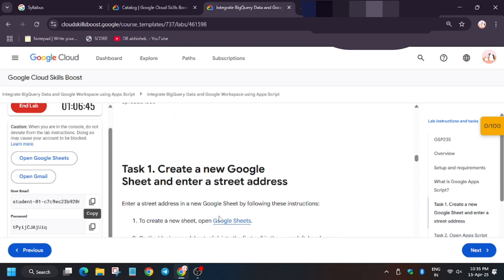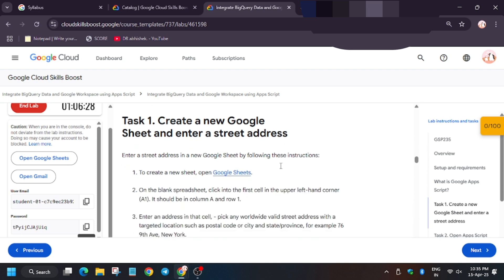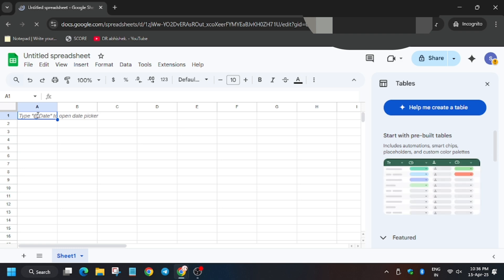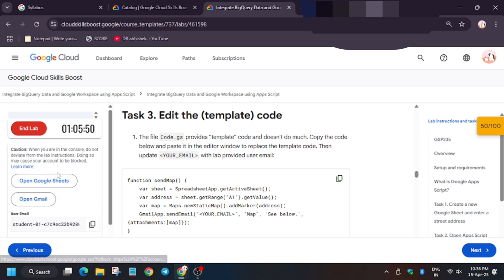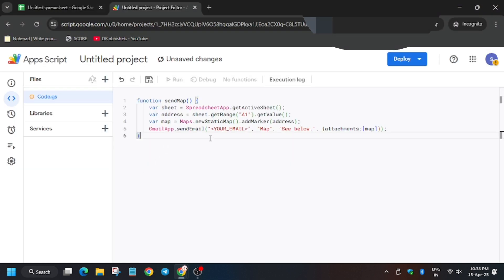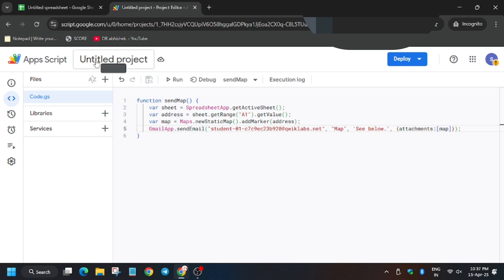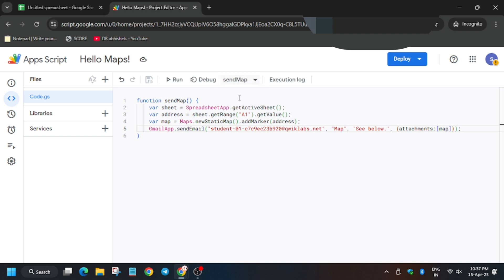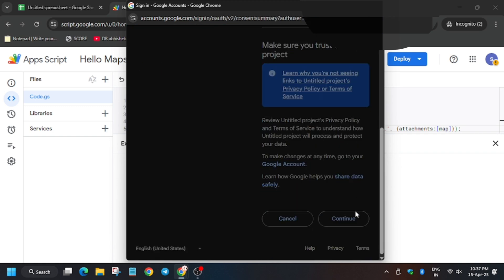Google Apps Script: Access Google Sheets, Maps & Gmail in 4 Lines of Code | GSP235 | [2025}qwiklabs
🔍 Common Queries

qwiklabs
arcade facilitator